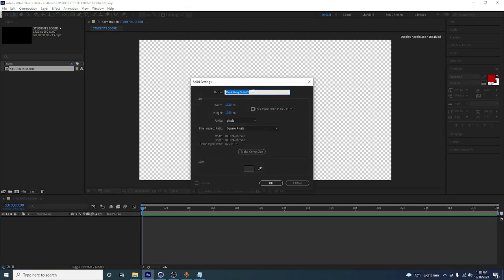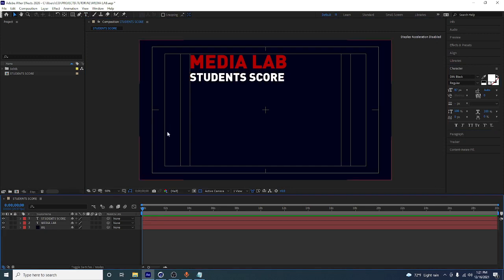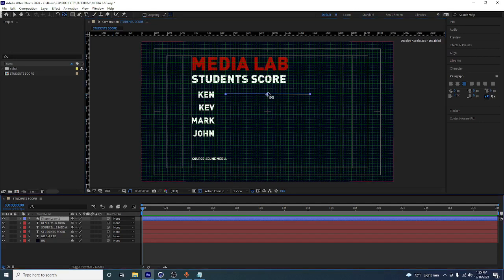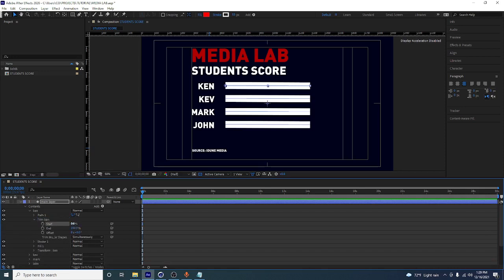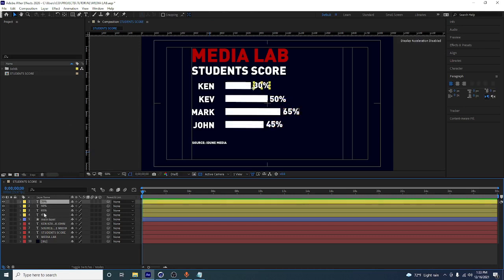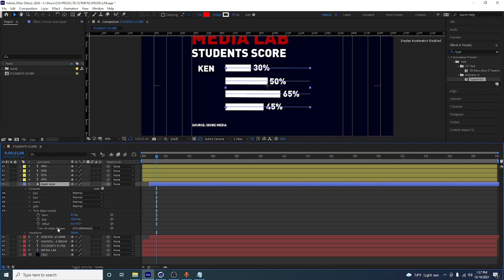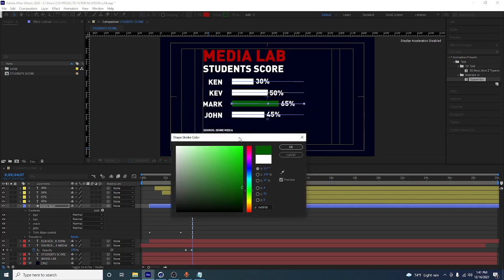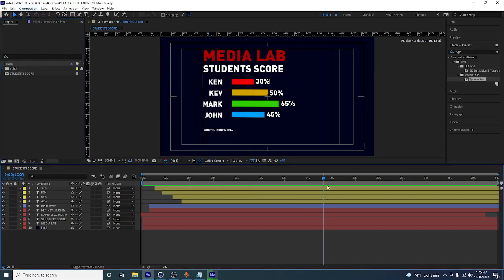Data Visual: After Effects